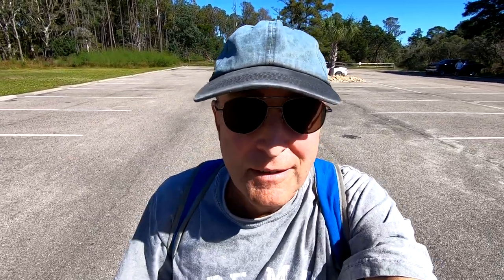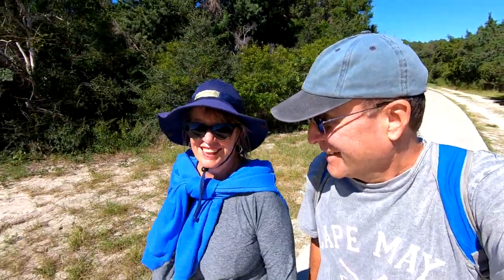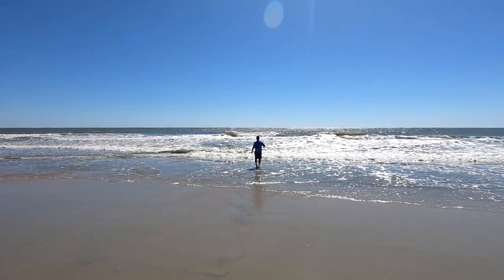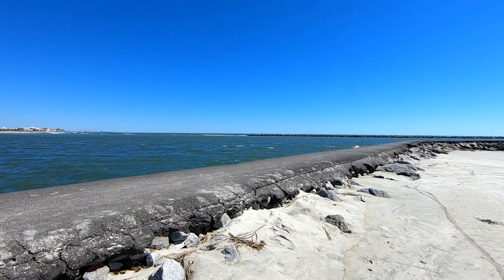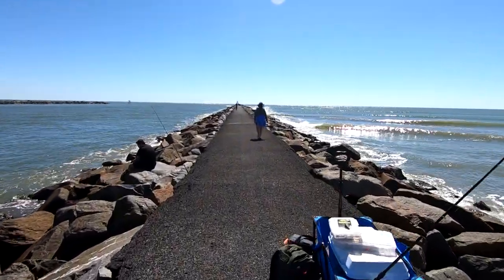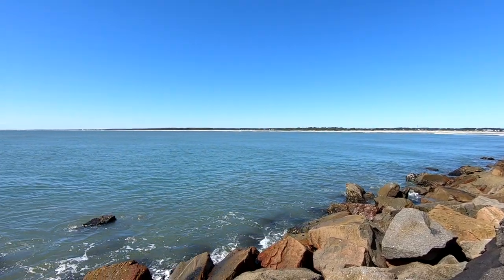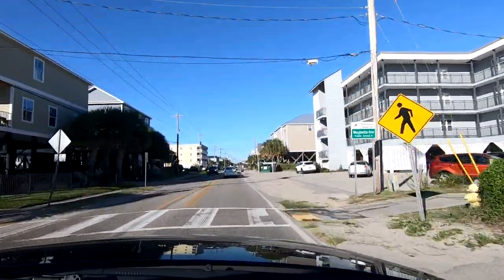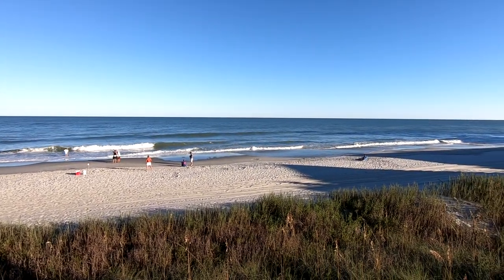BACK AT THE BEACH IN MURRELLS INLET AFTER THE VIRUS! Who Built the Murrells Inlet Jetty & Why?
Well, Sue caught THE VIRUS during our recent trip to Nashville! And where did we go as soon as she recovered? To the BEACH of course! Huntington Beach State Park, and we walked to the Jetty! We ended our day with a great meal on the beach at the Conch Cafe in Garden City Beach!